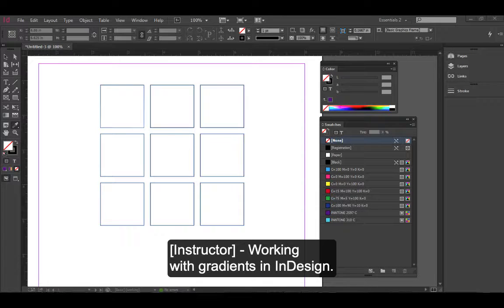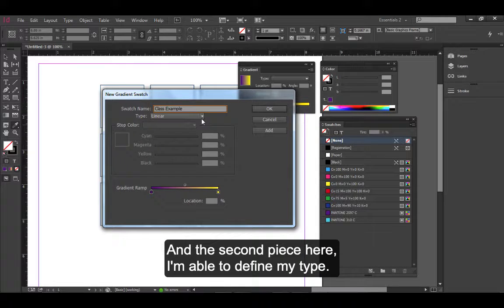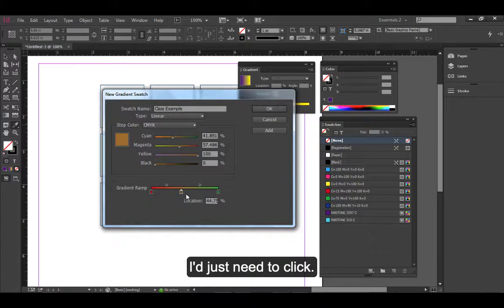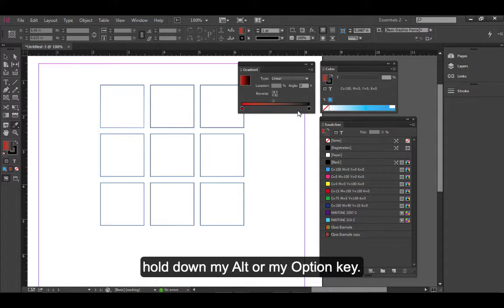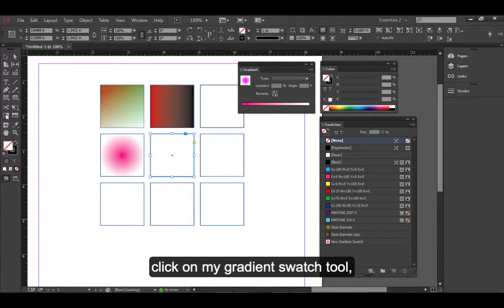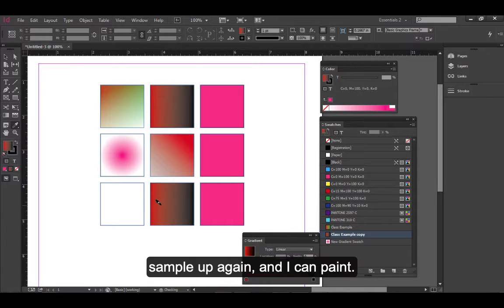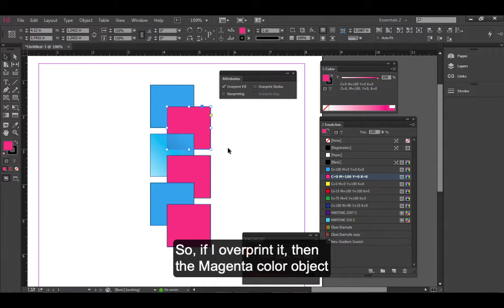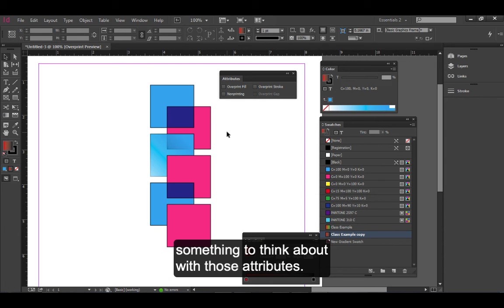Gradients in InDesign cc